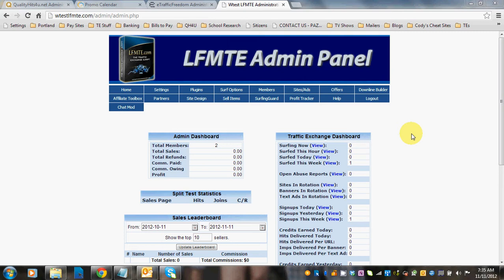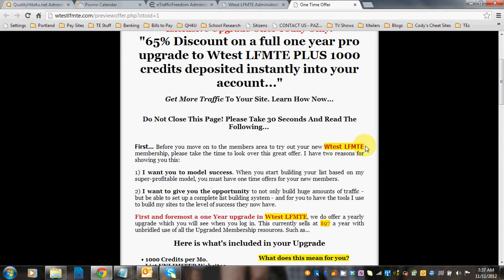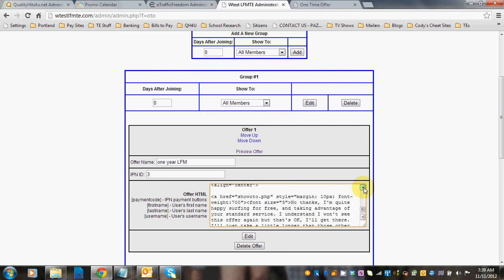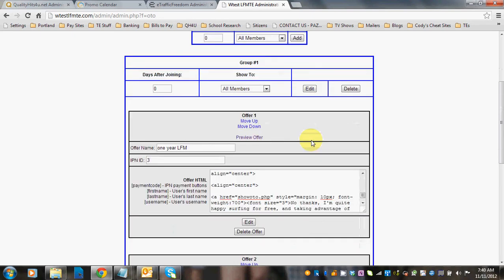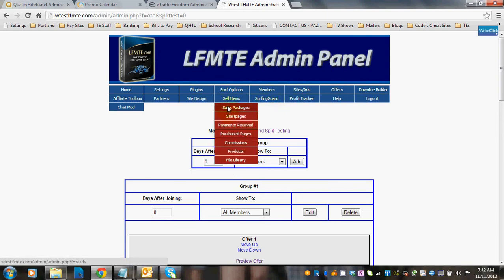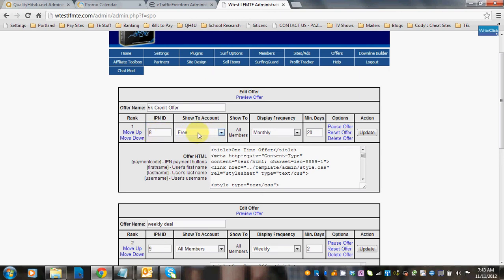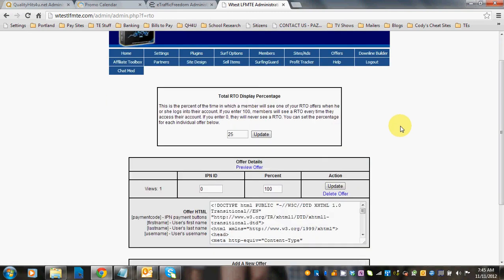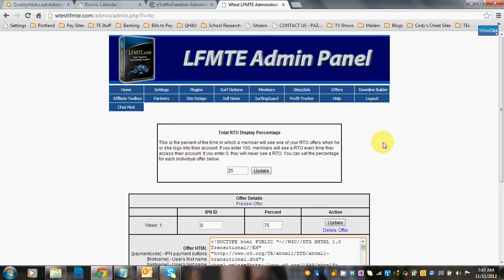Offers-OTO-Login-Rotating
This video shows you how to set up One Time Offers (OTO's), Login Offers, and Rotating Offers in the LFMTE script.